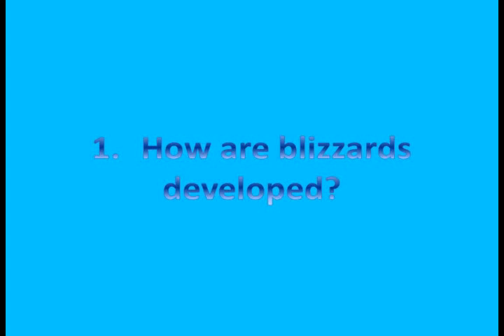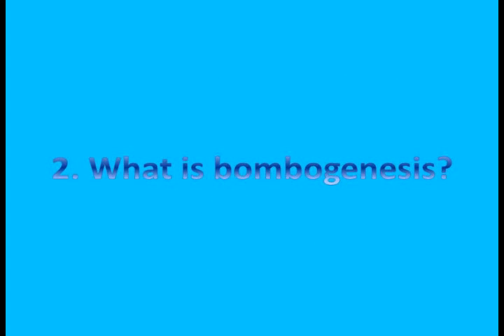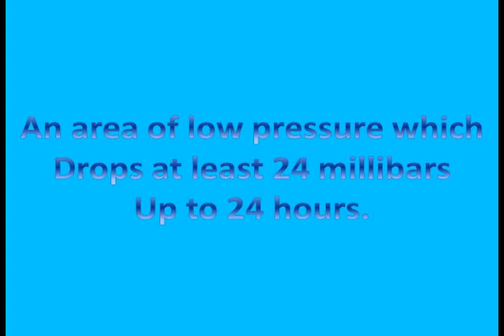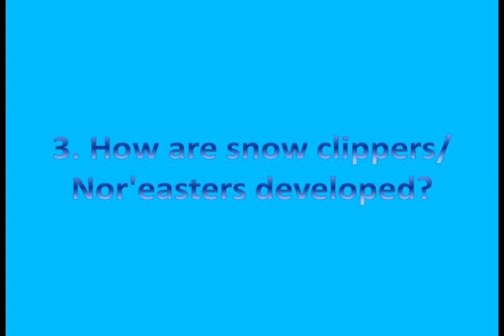Weathertime with Marlonology! Episode 34: 3 Lessons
In this episode, the creator of Marlonology! teaches you the three lessons in winter meteorology. Don't forget and hesitate to SEE, SHARE, AND SUPPORT IT!